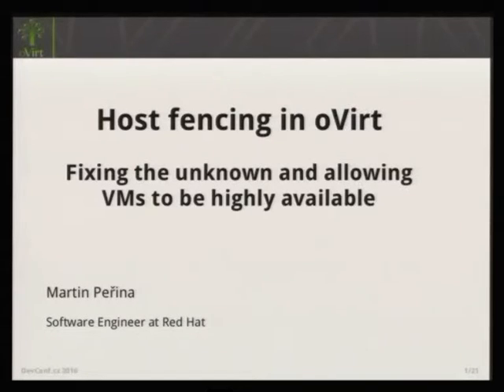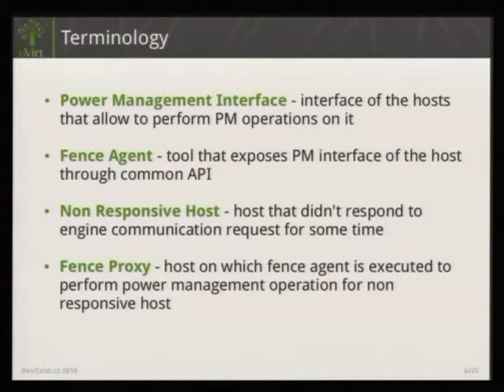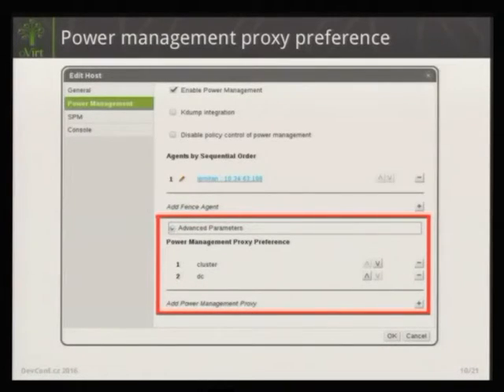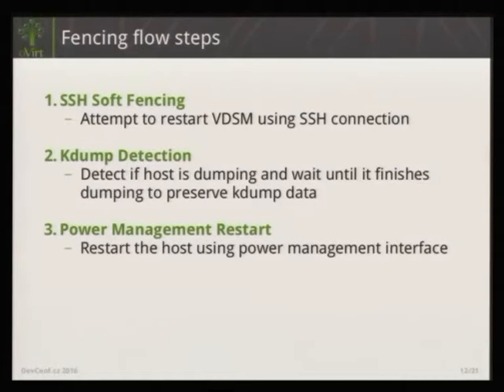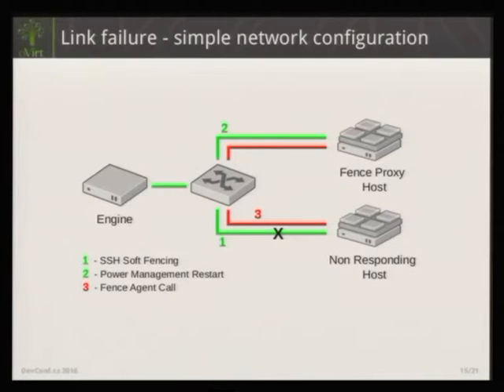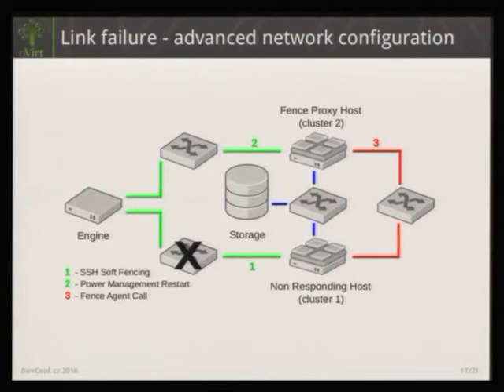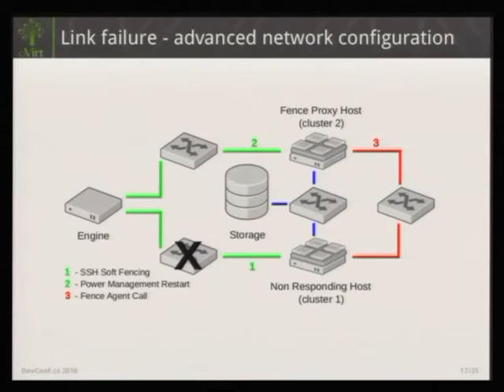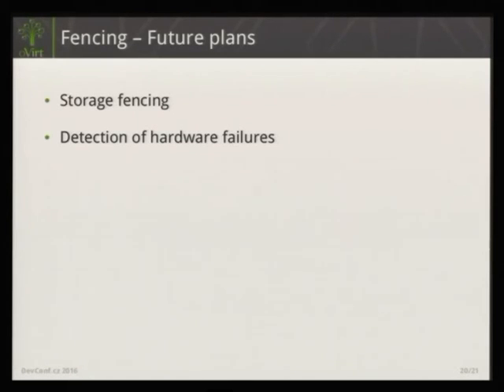Host fencing in oVirt - Fixing the unknown and allowing VMs to be highly available - Martin Peřina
In order to support highly available VMs, oVirt needs a mechanism to determine the status of a VM running on non-responsive host. We need to be sure that VM is not running before restarting it on a different host to prevent data corruption. And oVirt fencing flow is crucial to achieve this goal.

Host fencing flow is a part of oVirt host monitoring, it takes care of non-responsive hosts and tries to make them responsive again. We will describe each step of the whole fencing flow on real world issues, describe what actions around hosts/VMs are taken after each step of fencing flow and also describe how power management interface of the hosts is used.